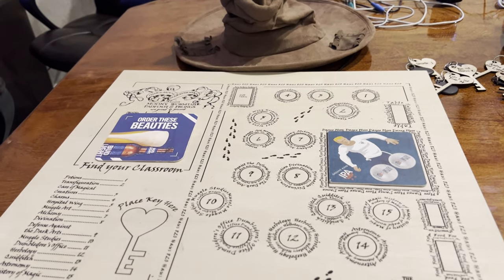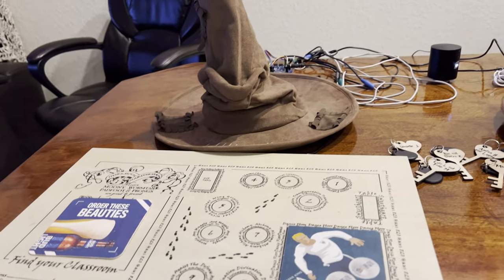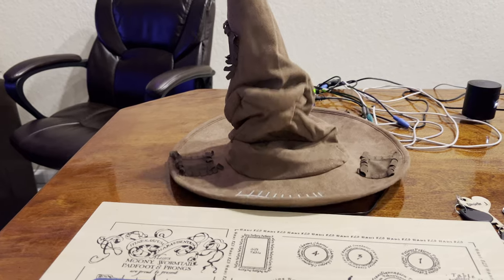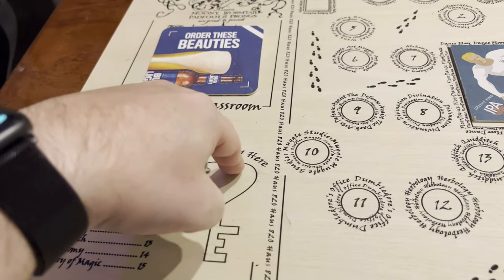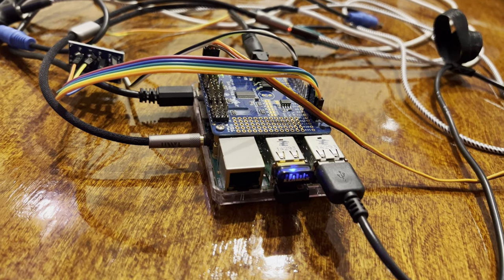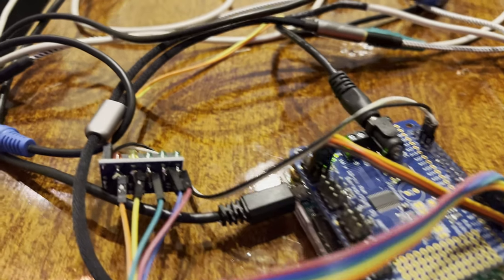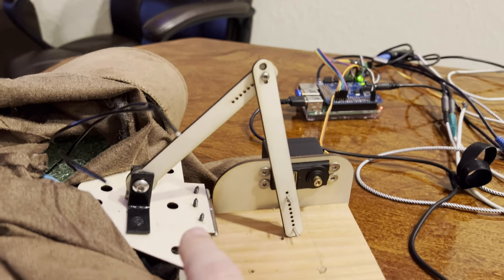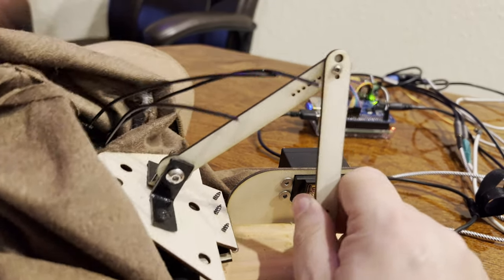I made a talking sorting hat.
I made this Harry Potter sorting hat to seat guests at a wedding I recently went to.  It is built on a Raspberry Pi and Esp32.